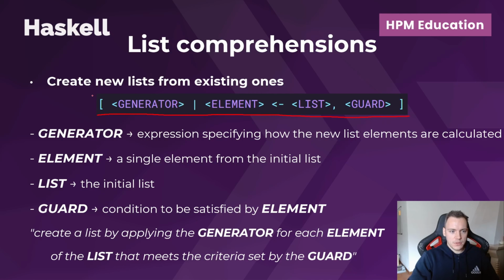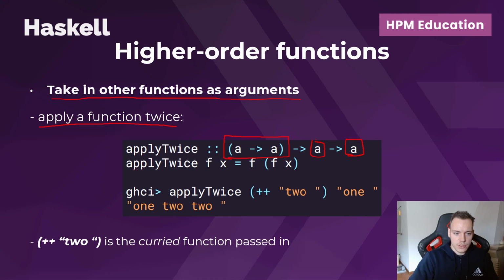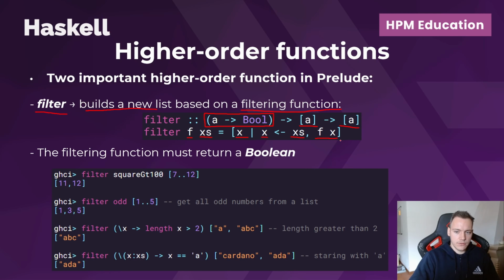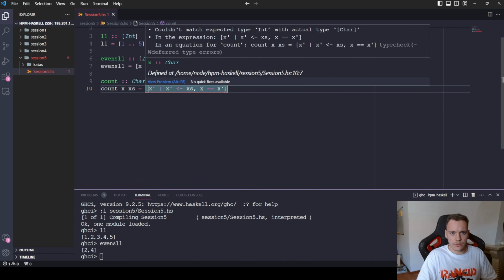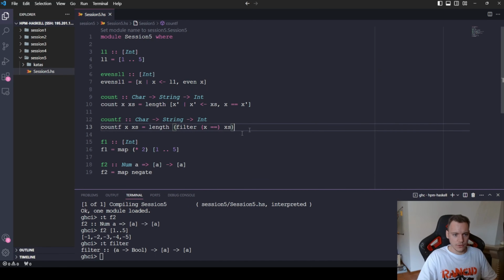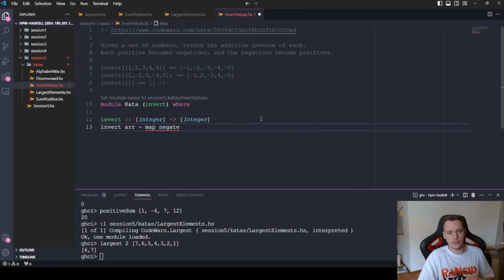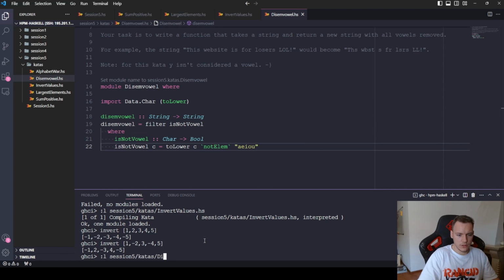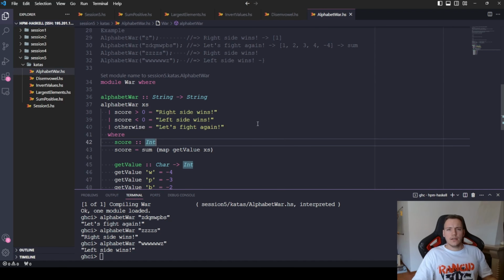Introduction to Haskell - Part 5 (List Comprehensions, Higher-order Functions)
In this video, we cover Haskell list comprehensions and the higher-order functions, map and filter.

Timestamps:
00:00 Presentational part
16:21 Practical part